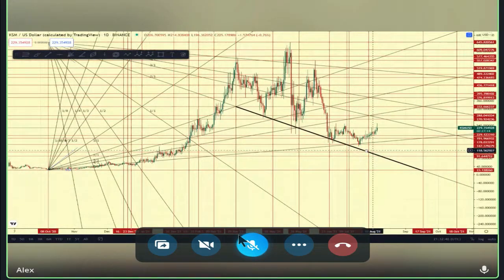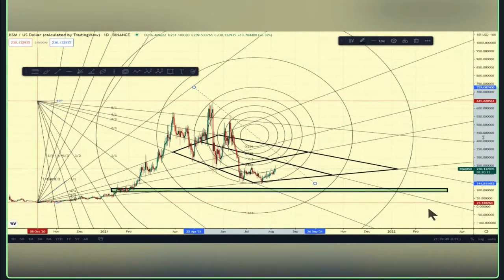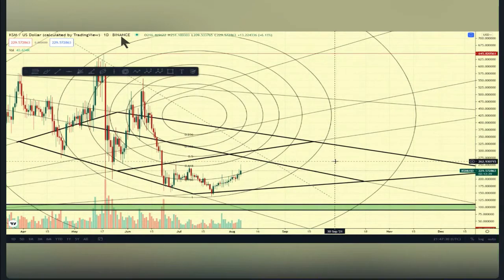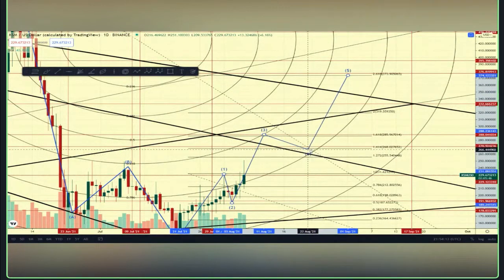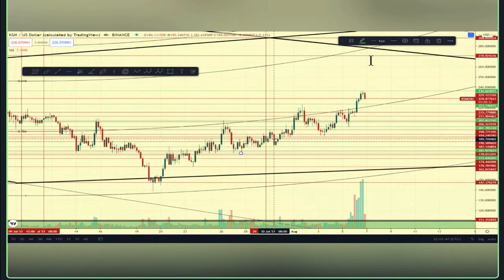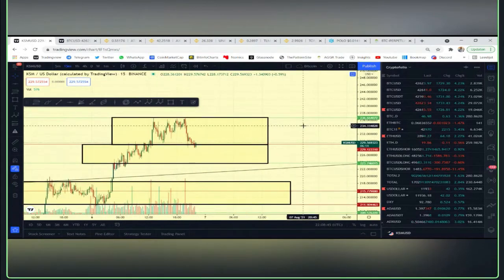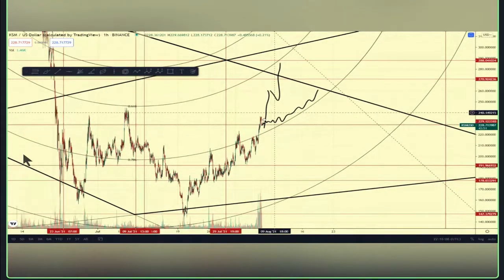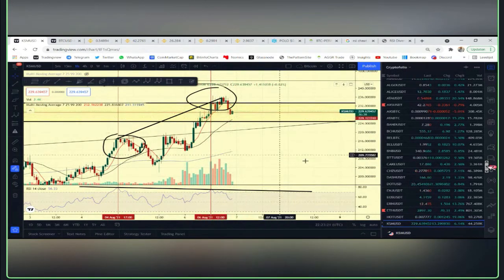The Fabulous Family Live Aug 06 2021 - Part 2